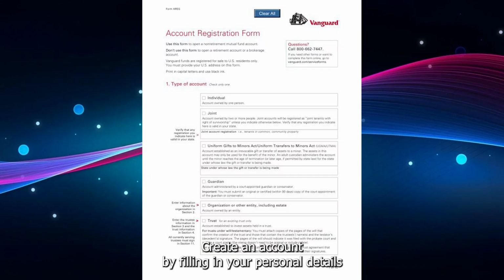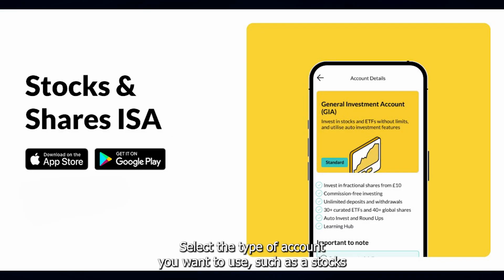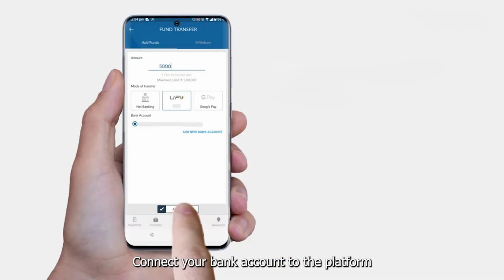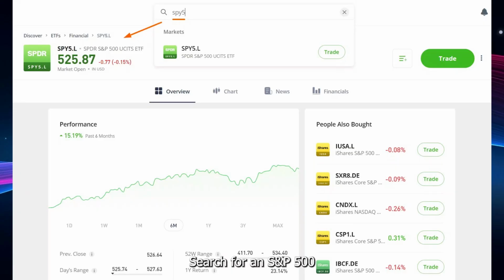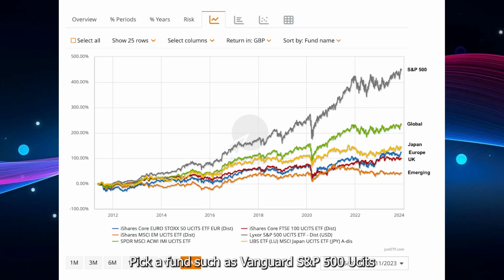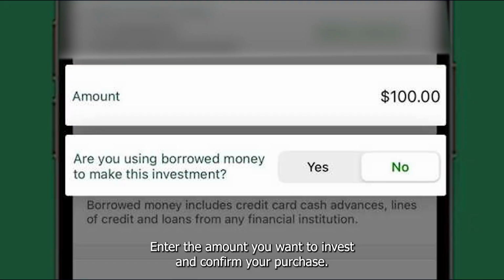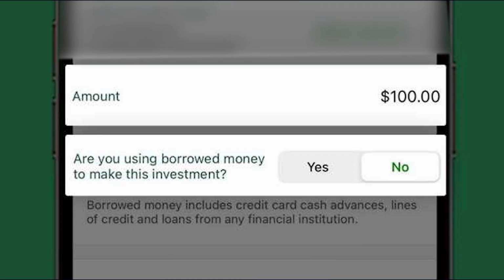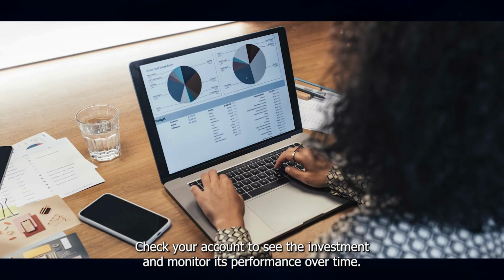How to buy s&p 500 index fund UK l Double Z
Looking to invest in the S&P 500 Index Fund from the UK? This quick tutorial shows you how to buy top-performing ETFs like VUSA, CSP1, or SPY using popular UK platforms. Perfect for beginners in the UK, USA, Canada, France, and across Europe.

✅ Step-by-step guide for UK investors
✅ Best S&P 500 ETFs in 2025
✅ Use platforms like Trading 212, Freetrade, or Vanguard
✅ Tips for long-term growth & low fees